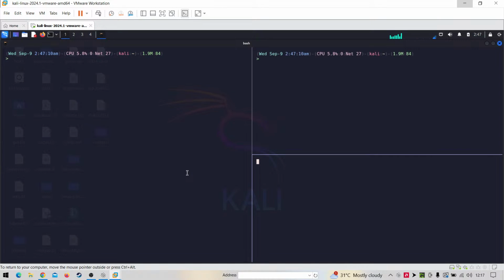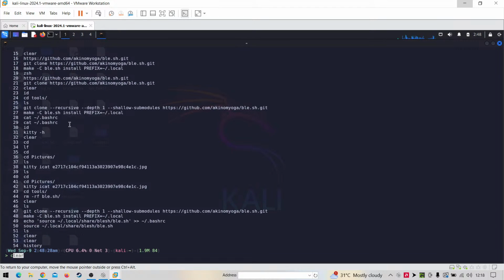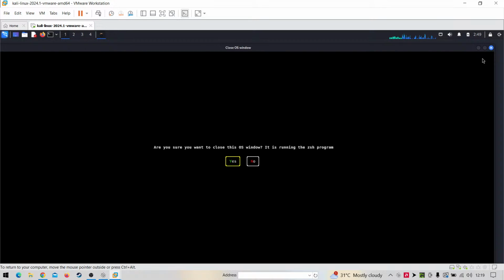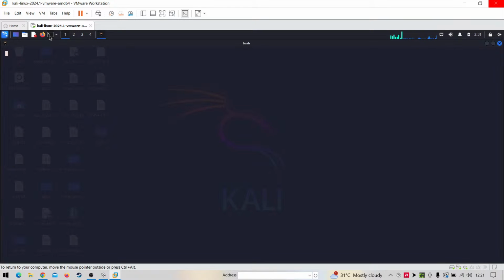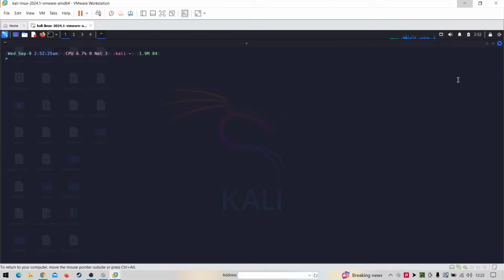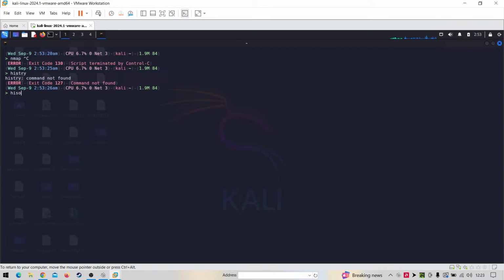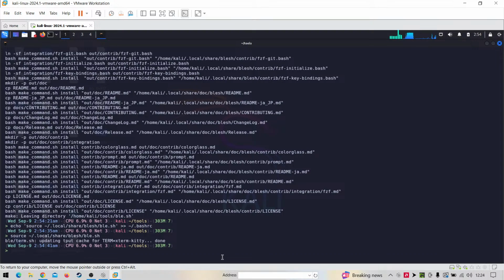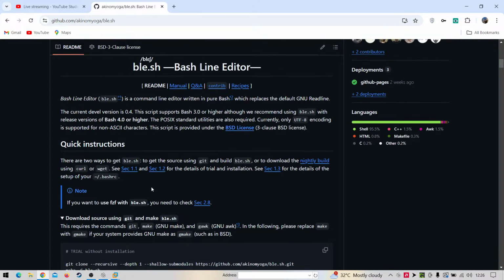Kitty Terminal Customization | Auto complete | Color Highlight | one terminal all you need